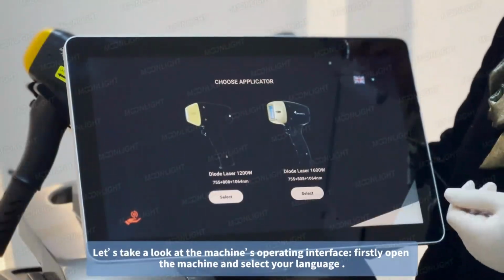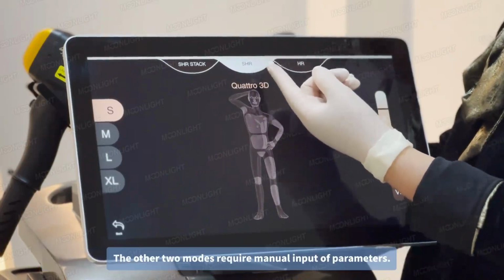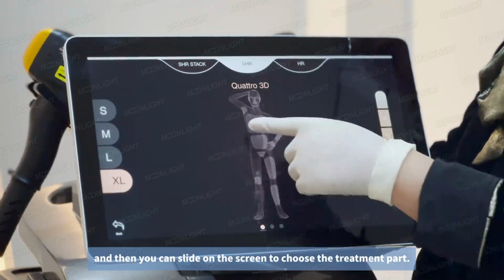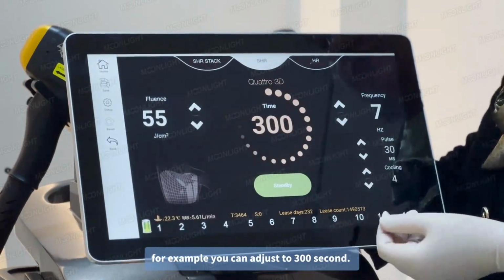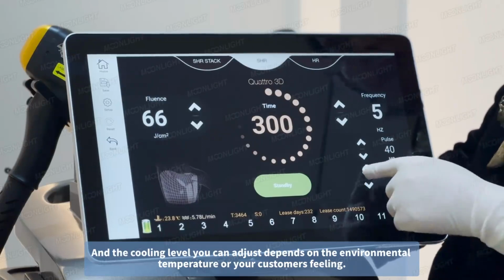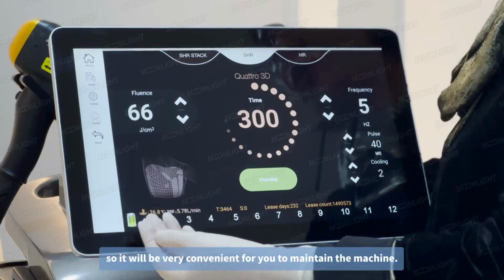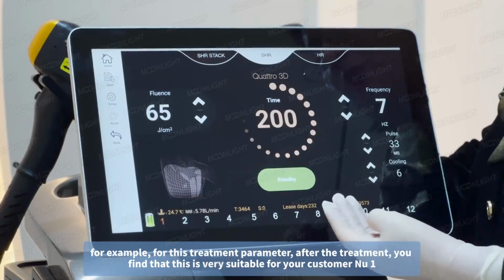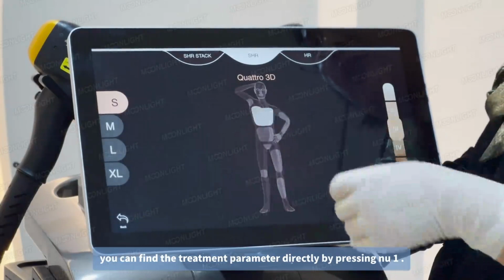MNLT diode laser hair removal machine usage tutorial explanation🌷